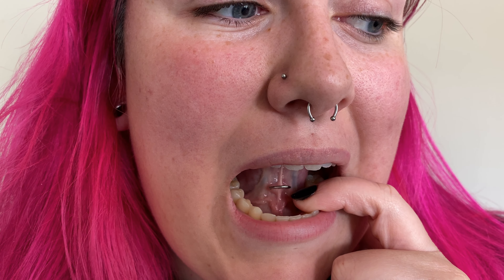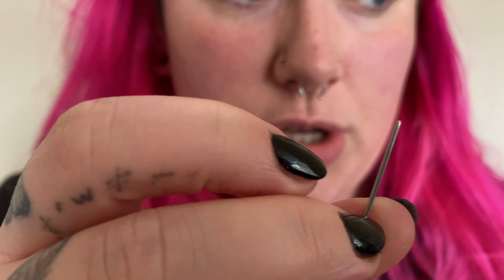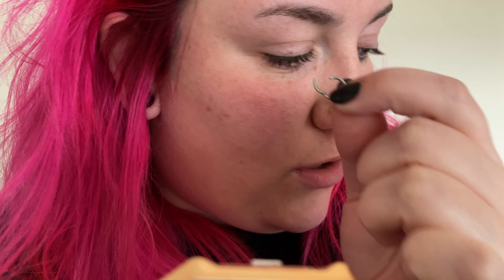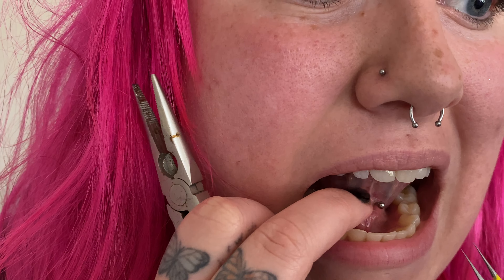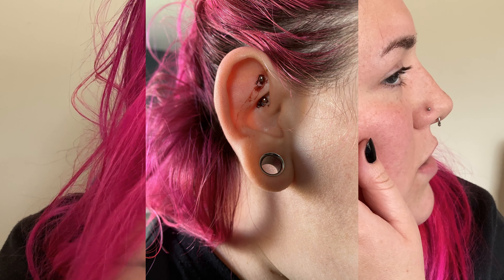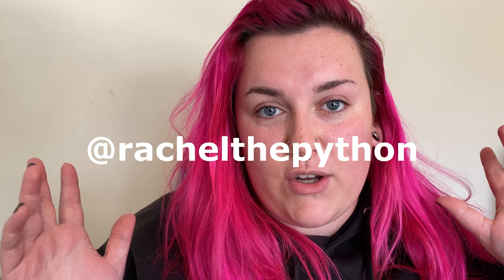Changing My Tongue Web Piercing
Today I am changing my tongue web piercing from a hinged segment ring to a 1.2mm by 8mm  curved barbell.  It was tough, but I got it done.